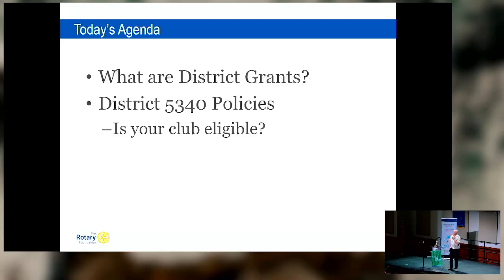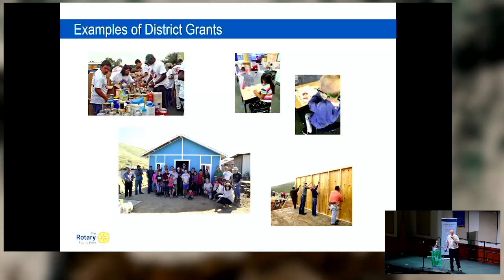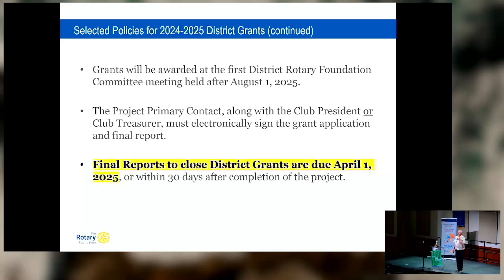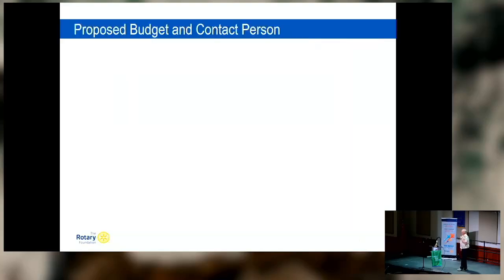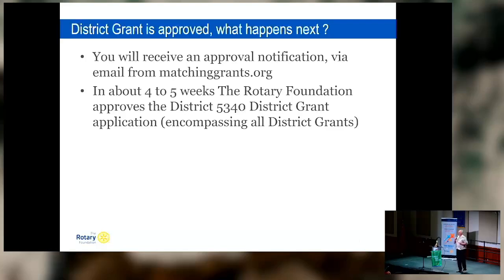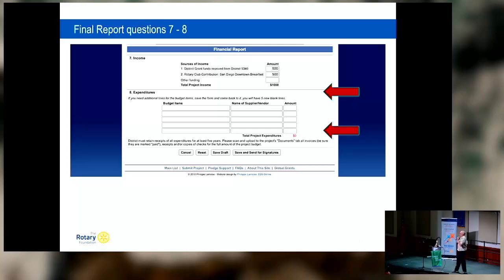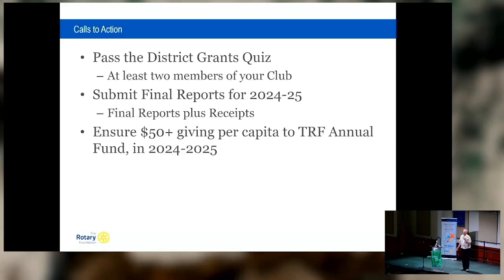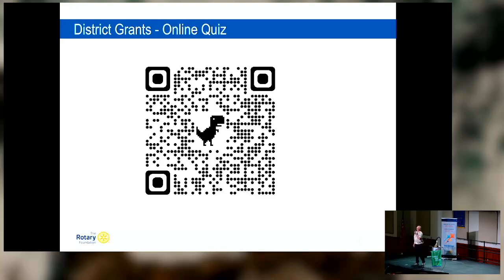2025 District Grants Video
District Grants are short-term projects that are carried out by one sponsor club. Compared to Global Grants, District Grants tend to be smaller in size and scope. While Global Grants are usually international in nature, District Grants may be either local or international. They have the flexibility to be done in the sponsor club’s community, in another district, or in another country. District Grants must be completed within the Rotary year.